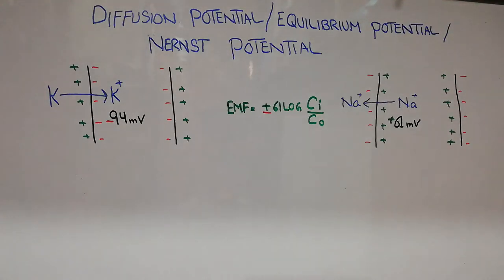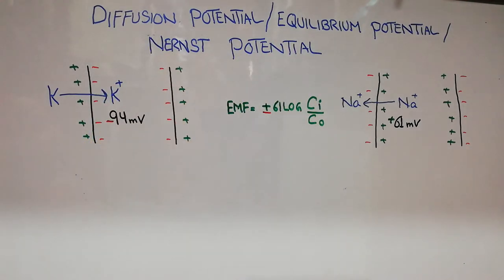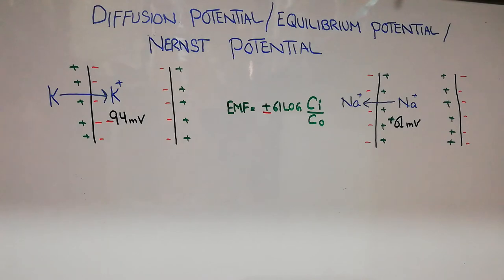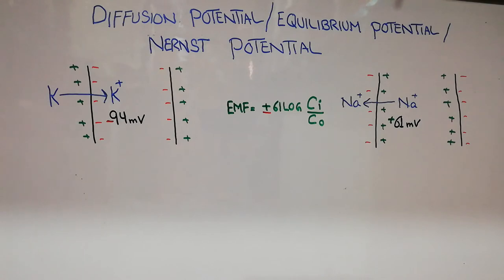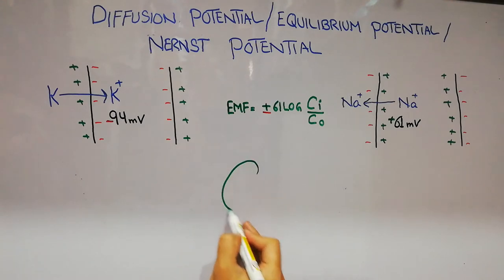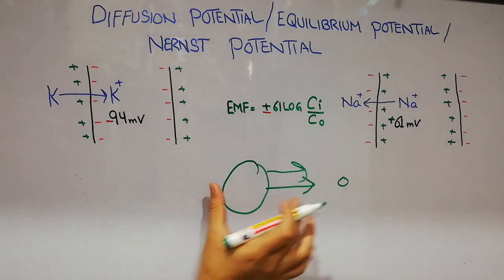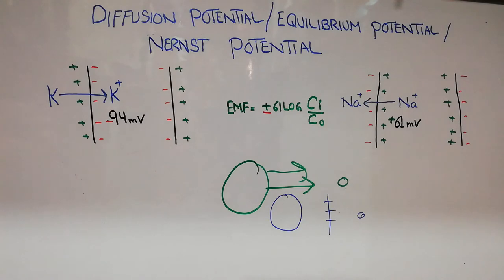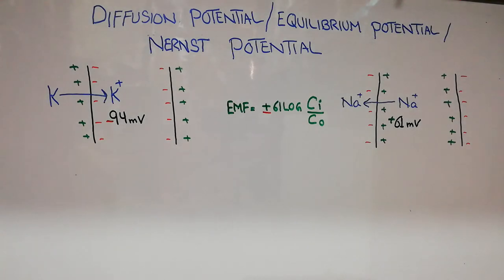Guyton chapter 5 | Membrane potentials summary |Diffusion POTENTIAL | Nernst potential | Lecture 28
Diffusion potential is the the force that is generated due to potential difference on two sides of a membrane.

Potential difference is generated due to movement of ions along concentration gradient.

The amount of diffusion potential required to stop the movement of ions along a concentration gradient is called equilibrium potential or Nernst potential.